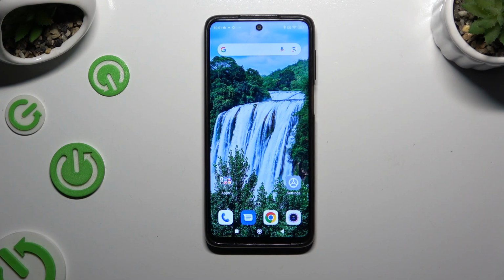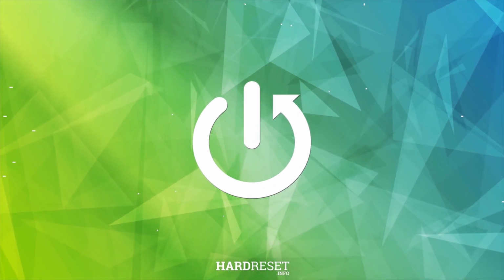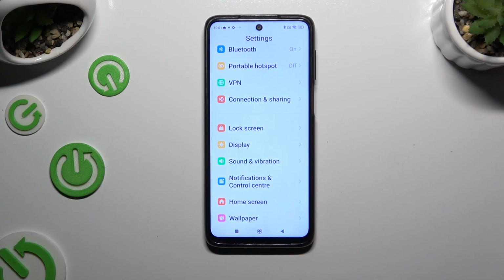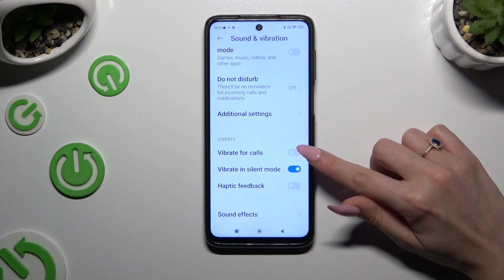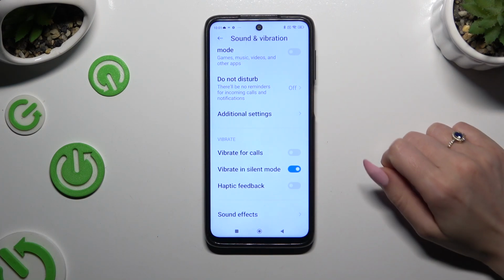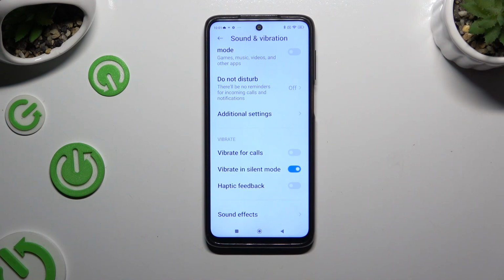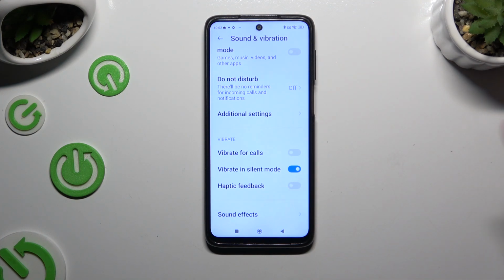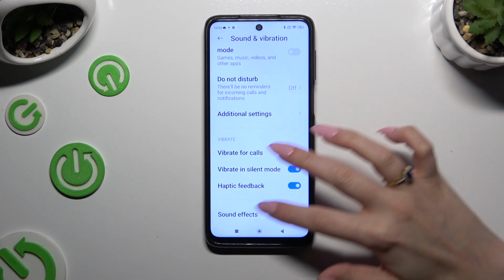Xiaomi Redmi Note 9s - How to Enter Vibration Settings | Manage Vibration Settings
Hi there! In this video, we’ll guide you on how to enter and manage vibration settings on your Xiaomi Redmi Note 9s. Adjusting these settings can help you control how your device alerts you. Watch our easy steps to customize your vibration preferences.

How to enter vibration settings in Xiaomi Redmi Note 9s?
How to manage vibration settings in Xiaomi Redmi Note 9s Smartphone?
How to adjust vibration preferences in Xiaomi Redmi Note 9s Phone?